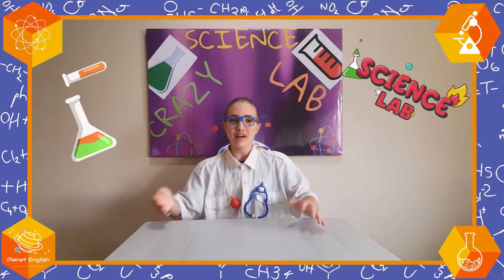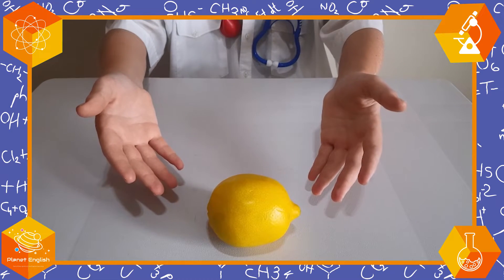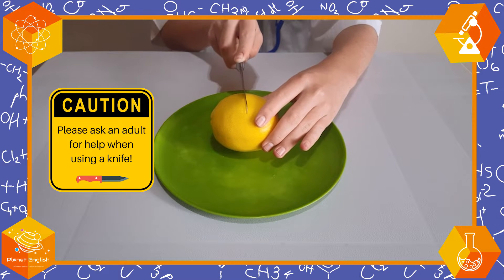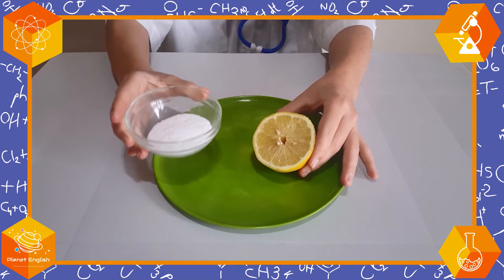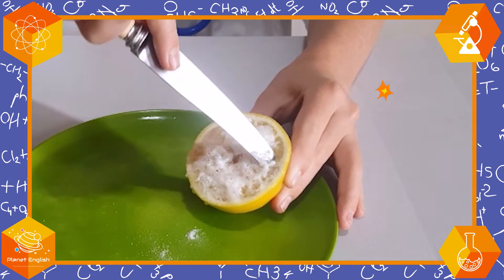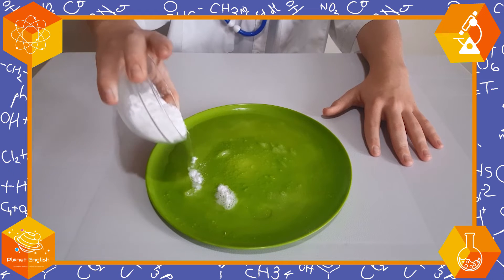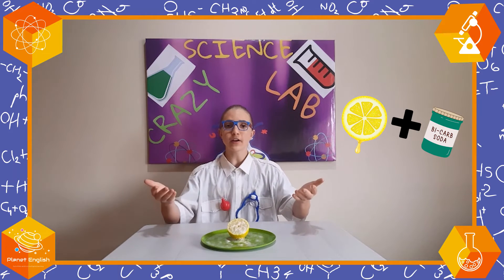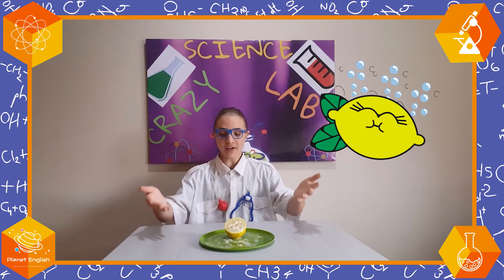Fizzy Lemon | Experiment for Kids | Learn with Science | Fun Learning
In this fun science experiment for kids, our Fantastic Science teacher - Dr Estian, demonstrates how to experiment with a lemon and make a fizzy lemon! This is a great science experiment to learn more about chemical reactions. Explore Planet English science lessons entertain your children while they do science experiments in English. Watch our latest science video and try this fun, simple and educational science experiment in the classroom or at home today!

What you will need:
- A lemon
- Bicarbonate of Soda (or Baking Soda)
- A knife
- A plate

⏲️TIMECODES⏲️
0:00 - Intro
0:21 - You will need
0:47 - Step 1
1:12 - Step 2
1:31 - Step 3
1:58 - Step 4
2:29 - How does this work?
3:03 - See you next time!

SOCIAL